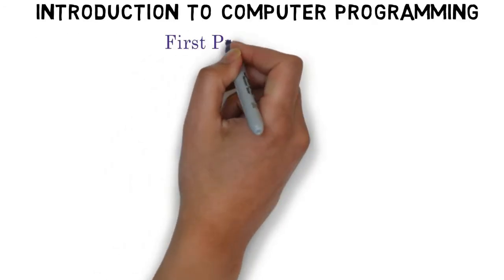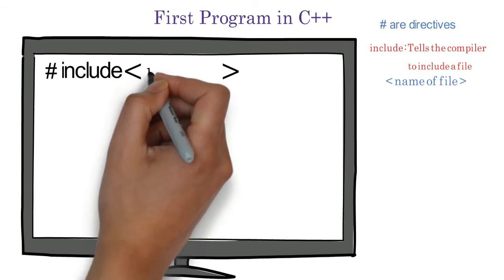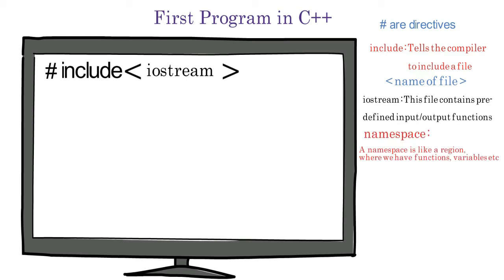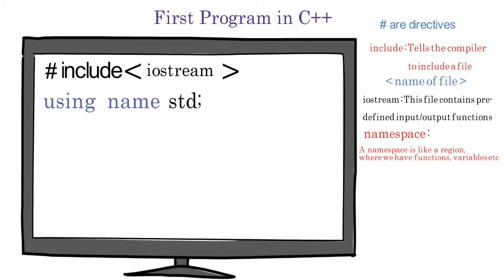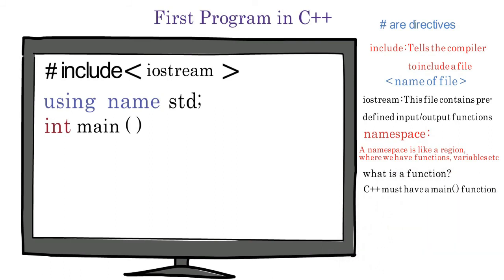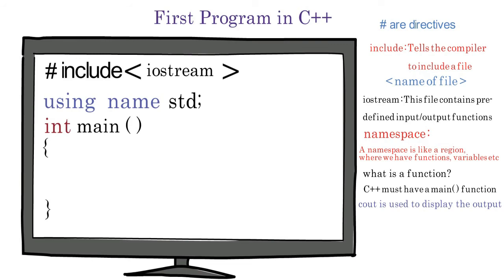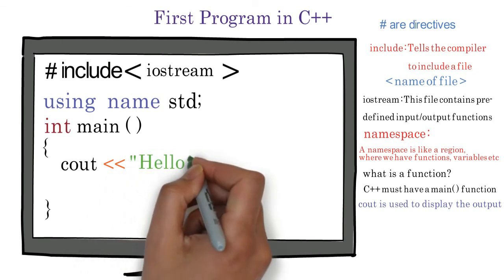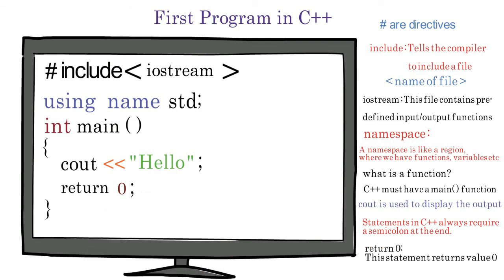First program in C++ | Writing First C++ Program | C++ Tutorial for Beginners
welcome back to the video series of introduction to computer programming let's start our first program in c plus the first step is to use the predefined features which are defined in a header file we use a hash sign the hash sign are called directives and they are processed by a preprocessor a preprocessor is a small computer program which will run before going to the compiler after hash we will use include include this tells the compiler to include a header file it will allow us to use a header file in our program now these brackets in these brackets we are going to give the name of the file in brackets we are going to write iostream it is used for input and output operators we don't have to give any extension of. h here this is a new style of c++ we only have to write hash include in brackets iostream there is no need of any extension the next step is the name space so what is a namespace a namespace is a declarative region that provides a scope to the identifiers such as names of types functions variables and some other are part of name's pace
namespace are used to organize code into logical groups and to prevent name collisions that can occur specially when your code includes multiple libraries we are going to use a standard library which is std
we are going to display hello on the screen the c outline which you can see is called a statement in c++ every statement is meant to perform  certain operation a semicolon is used to end a statement it indicates that the statement ends here at last we use return 0.
the statement is used to return a value from a function and indicates finishing of a function coming video we are going to execute this code on dev c++ hope this is informative for you thanks for watching